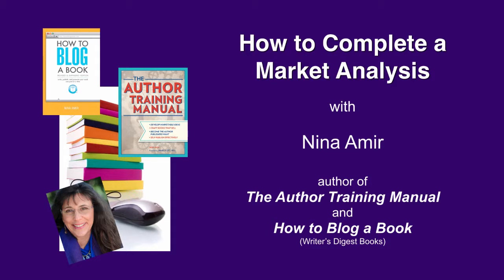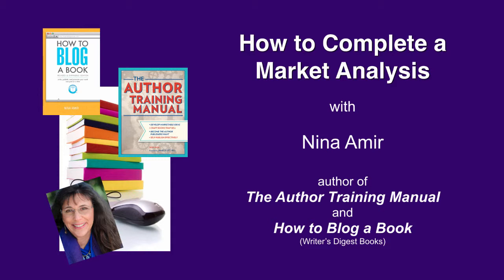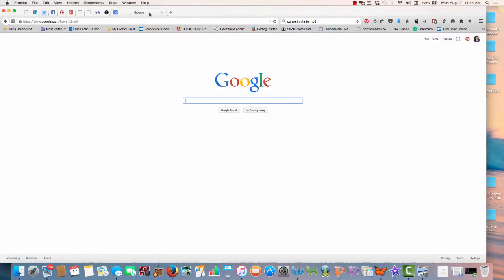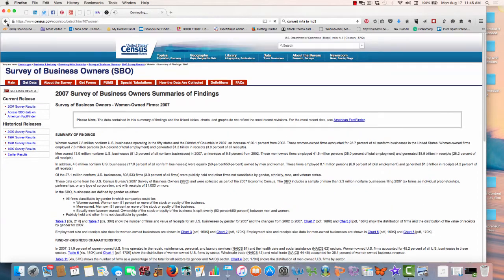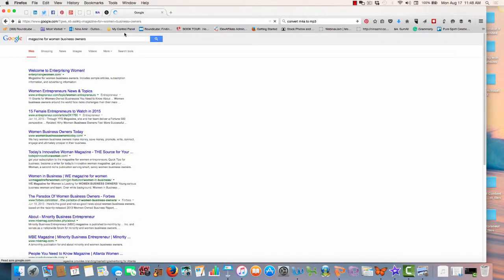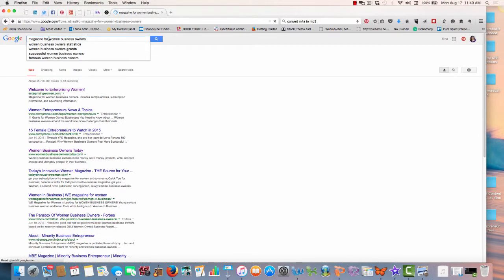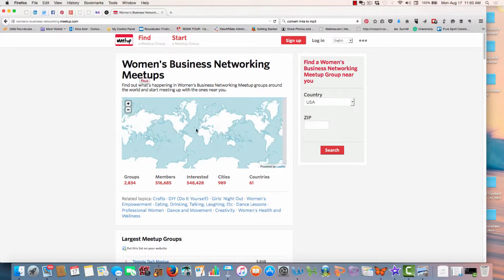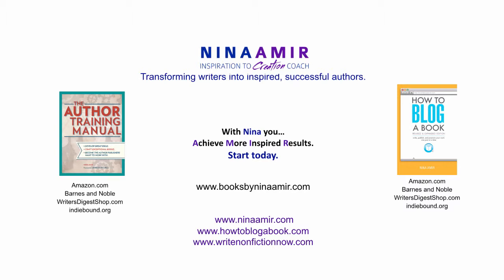How to Compete a Market Analysis for Your Book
To know if your book stands a chance of selling a good number of copies, you must not only know who your ideal reader is but how many of those people exist in your country or in the world. To determine this, you conduct a market analysis.

For more information on how to produce marketable books and a successful career as an author,

For a free one-hour High Performance Coaching session with Nina Amir,